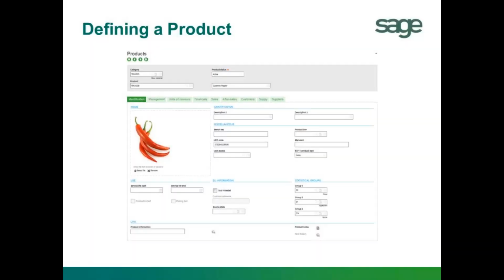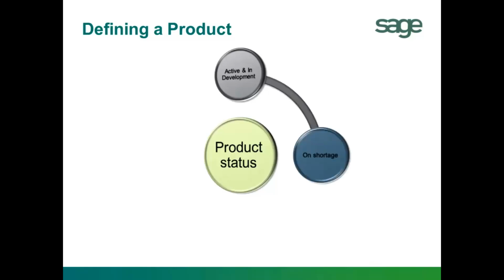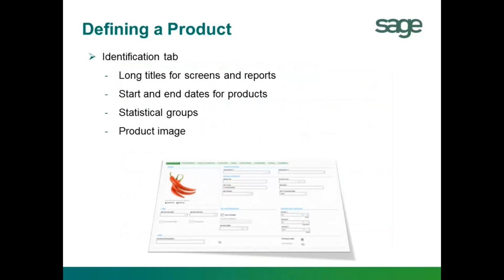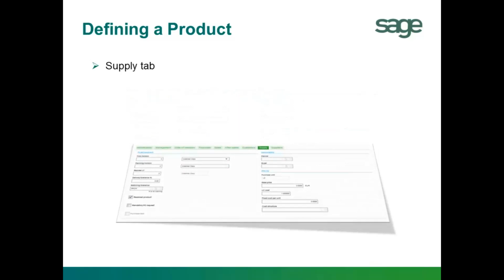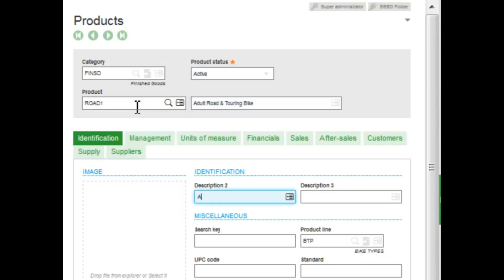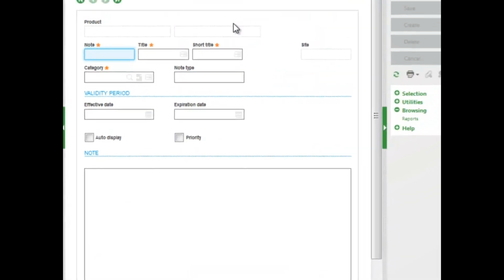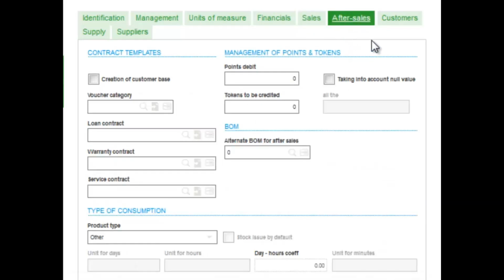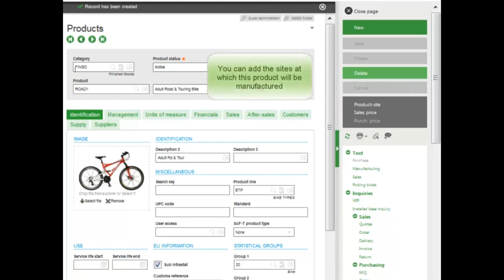Sage X3 - How to Define a Product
This anytime learning topic provides you with information on how to define a new product.